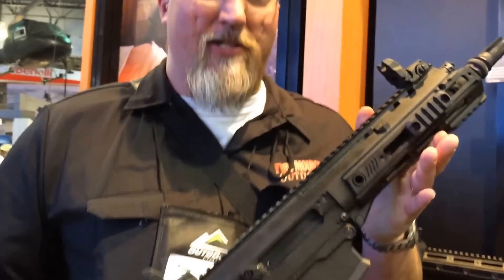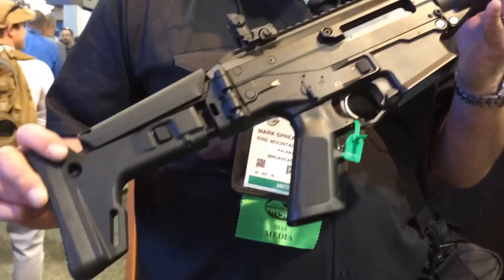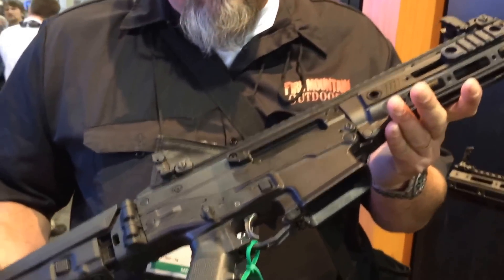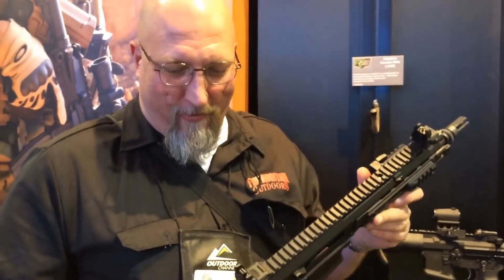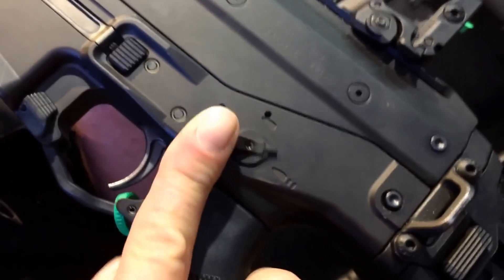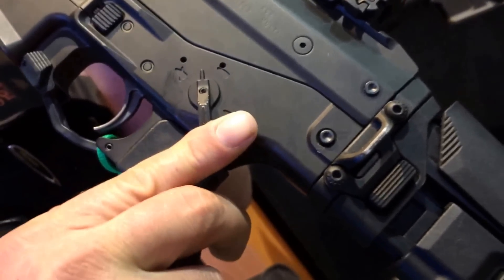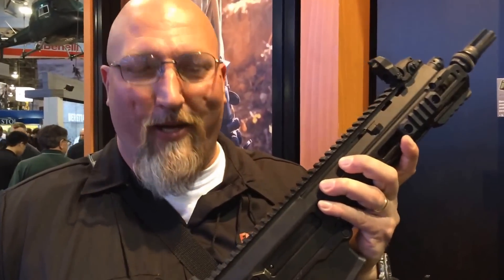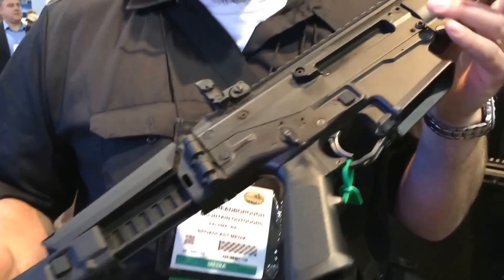SHOT Show 2015: Remington R-Defense ACR Adaptive Combat Rifle